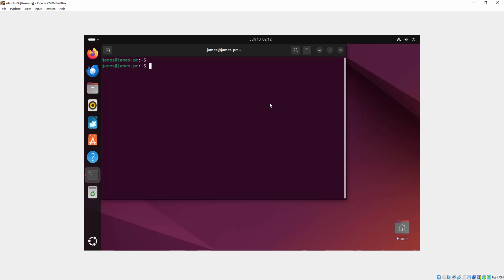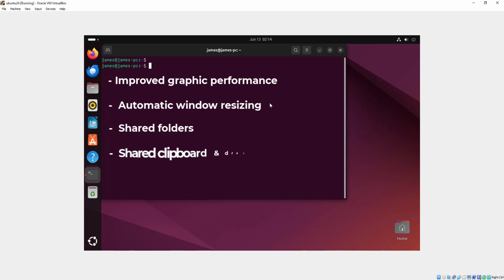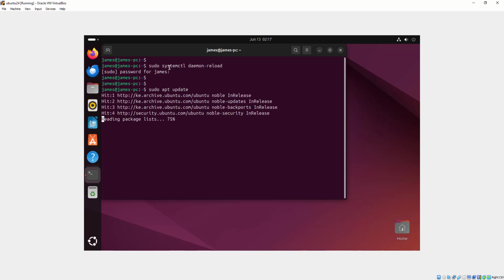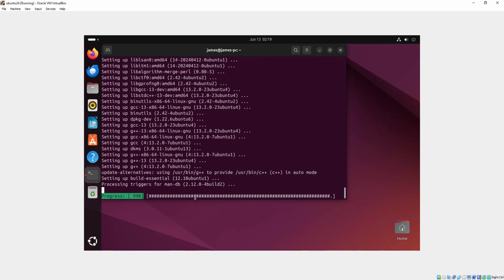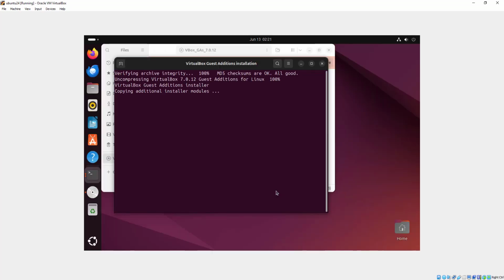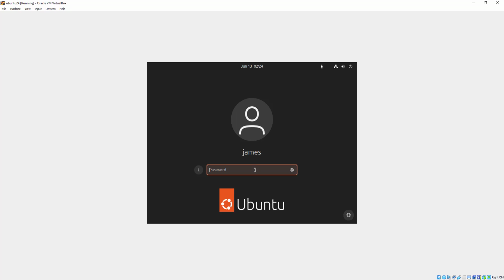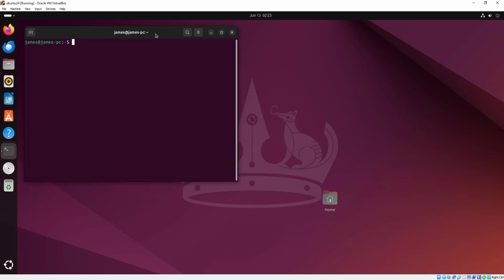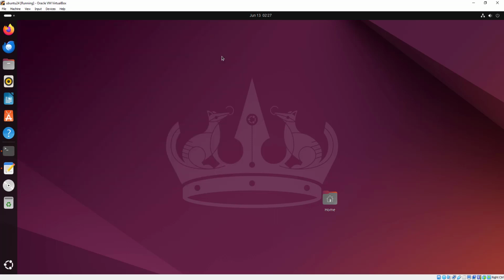Install VirtualBox Guest additions Ubuntu 24 04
This video walks you step-by-step on how to install VirtualBox Guest additions on Ubuntu 24.04.

Timestamps.

0:00 Introduction

2:05 Install VirtualBox Guest additions on Ubuntu

7:30 Explore Shared clipboard feature